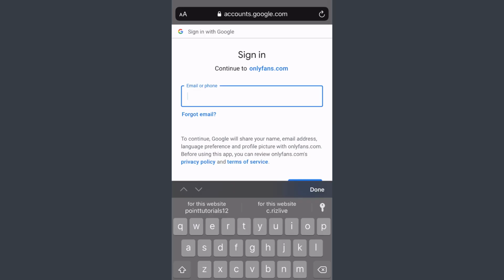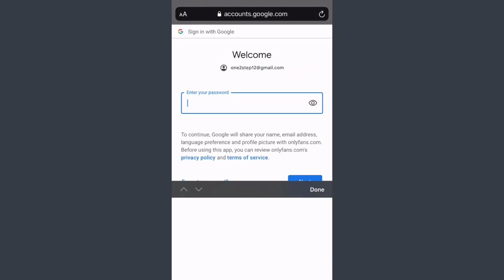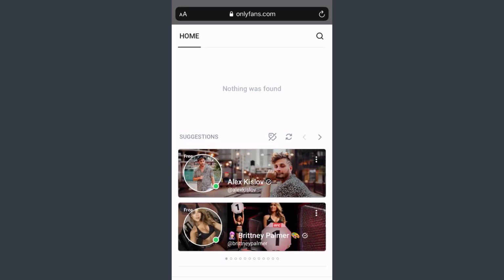How to Create OnlyFans Account | Sign up on OnlyFans 2026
how to sign up for onlyfans without credit card |  onlyfans free accounts | onlyfans.com premium account

New on Onlyfans? This video tutorial guides you through the process involved in creating a new account on OnlyFans.
And in case you do not know that OnlyFans is, OnlyFans is the social media website where you can earn money online too. Also, to view other OnlyFans user's content, you need to create an account first.